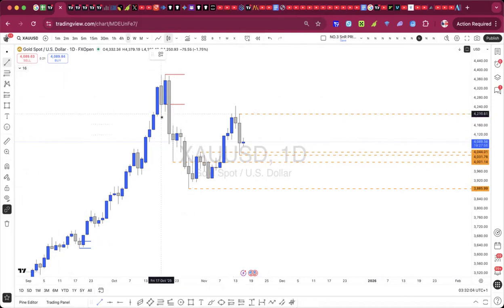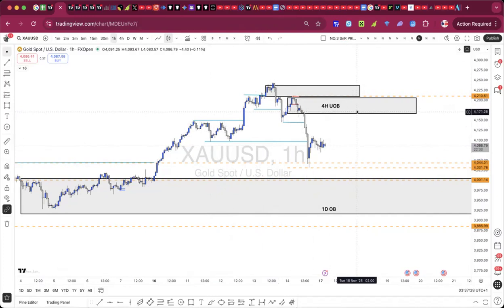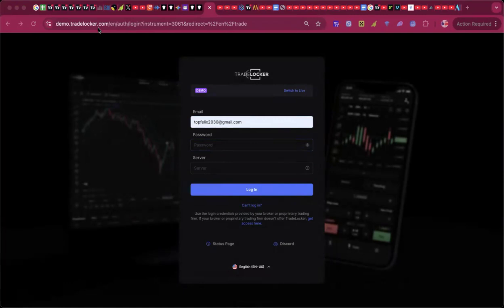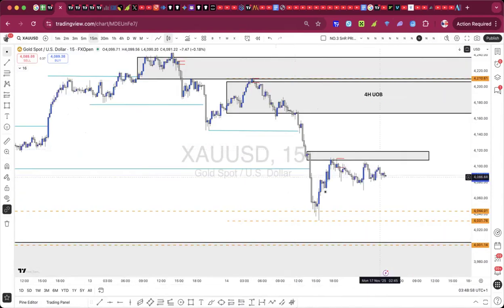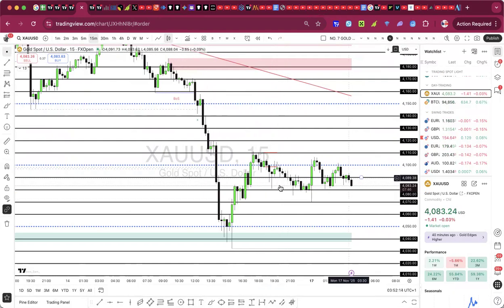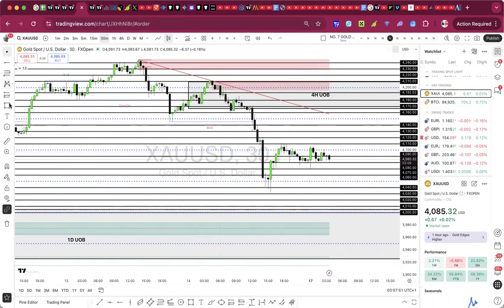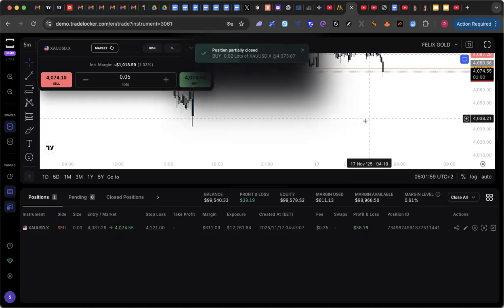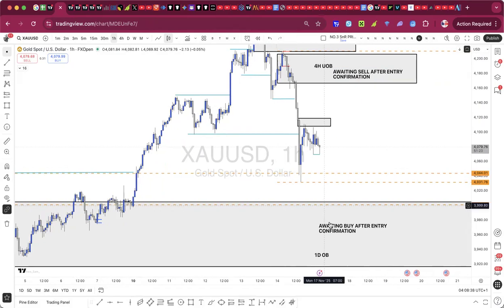GOLD MARKET OVERVIEW